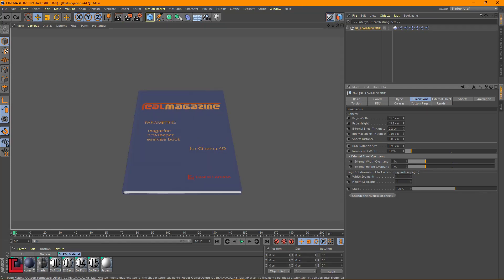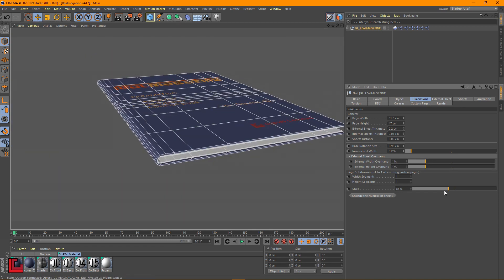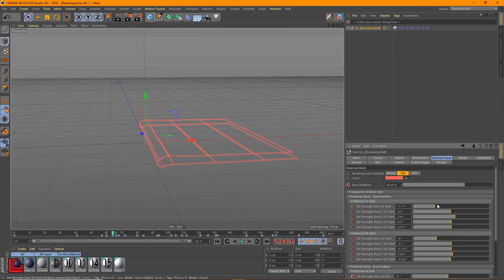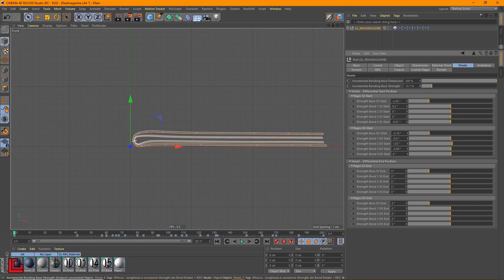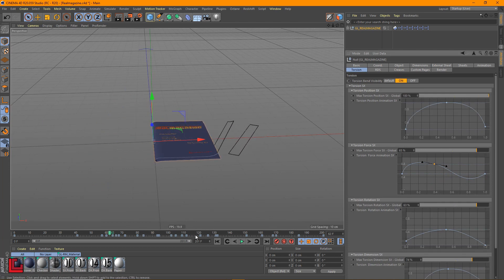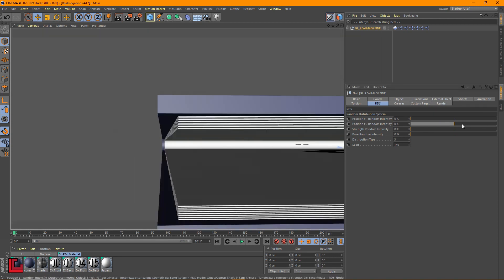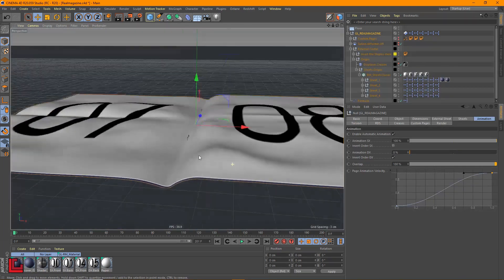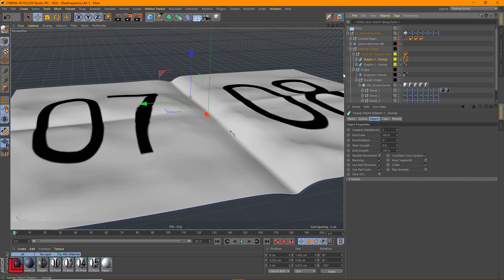Realmagazine for Cinema 4D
Magazine preset for Cinema 4D (requires Mograph). Create your magazine, newspaper or exercise book with all the pages you need, adjust the size, set the starting and ending configuration for the animation, flip through a page one at a time manually or automatically and much more.